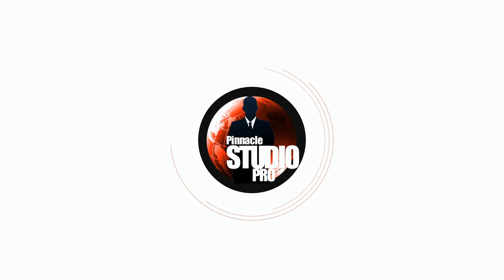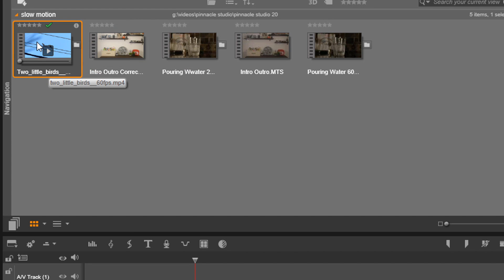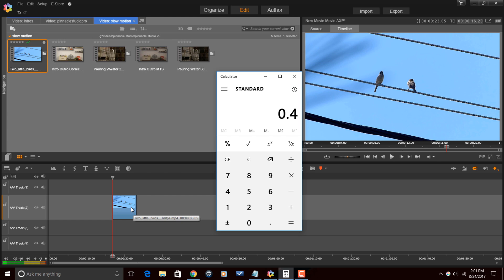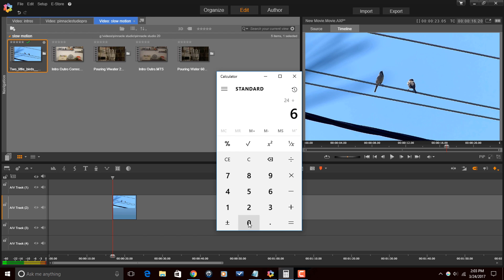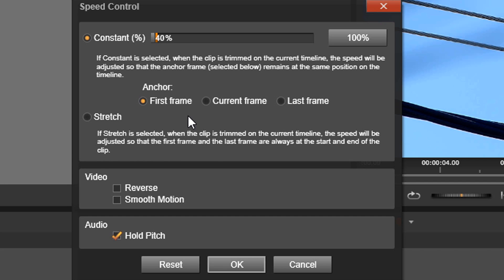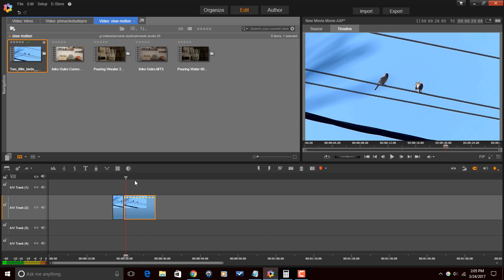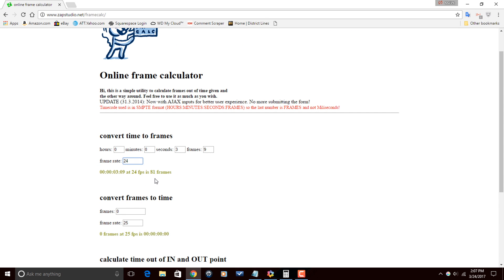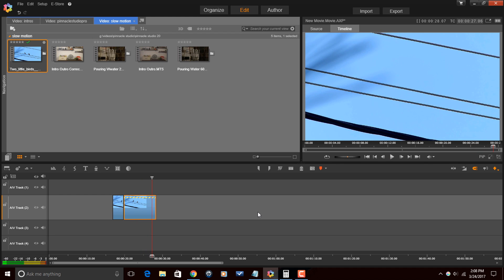Pinnacle Studio 20 Ultimate | Slow Motion Tutorial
Pinnacle Studio 20 Ultimate Slow Motion tutorial. This tutorial on Pinnacle Studio 20 shows users how to create buttery smooth slow motion. Learn how to convert high frame rate videos in the timeline to slow down videos to slo-motion or slo-mo. This tutorial shows you how to use 60fps or 59.94fps video clips on a 24p timeline and slow down your footage. The process uses the add speed effect, constant setting, and first frame anchor. Maliek also shows how to convert higher frame rates in a 24p timeline. He shares a time and frame converter tool which helps you select the correct duration for your clips after you apply the speed effect. He shows you how to drag the timeline out to the correct duration as well.

This is a great way to create professional smooth slo-mo or slo-motion video. This is an effect that is used in several types of videos.

24p timeline / 60p clip = 40%
30p timeline /60p clip = 50%

24p timeline /120p clip = 20%
30p timeline /120p clip = 25%

Support PinnacleStudioPro

FAN MAIL & PRODUCTS:
PinnacleStudioPro.com